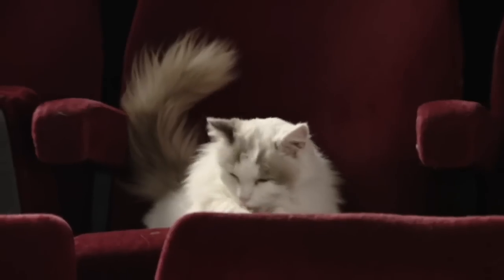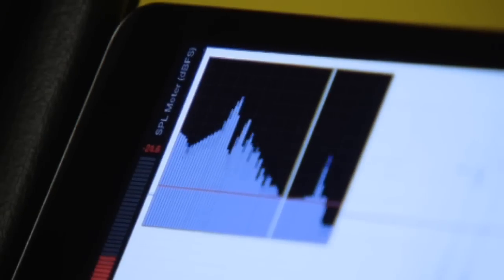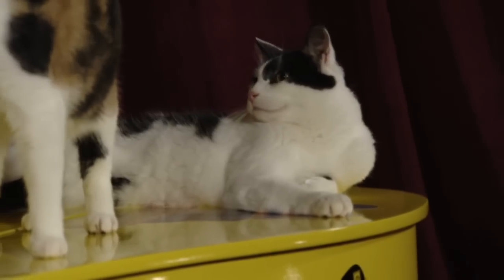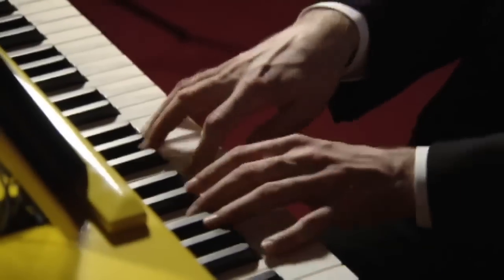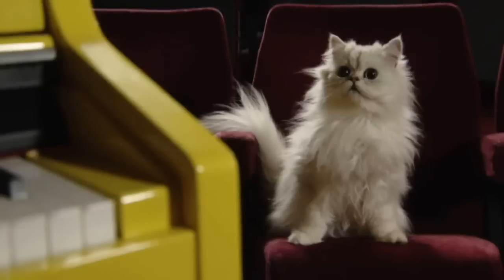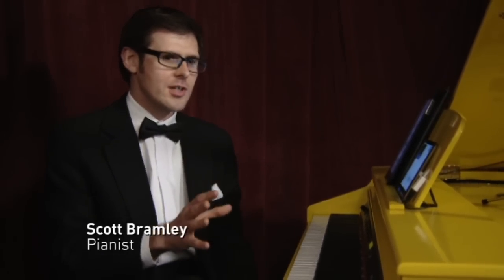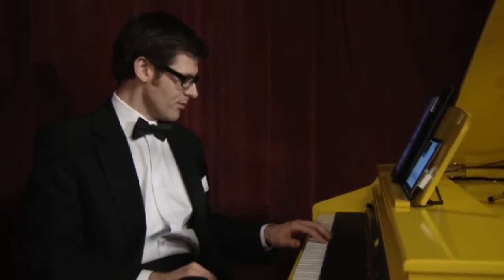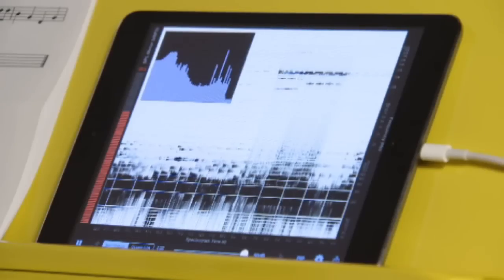World's first musical keyboard for cats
A team of vets, scientists and sound artists have created the world's first keyboard for cats, playing music at higher frequencies. Report by Sarah Kerr.